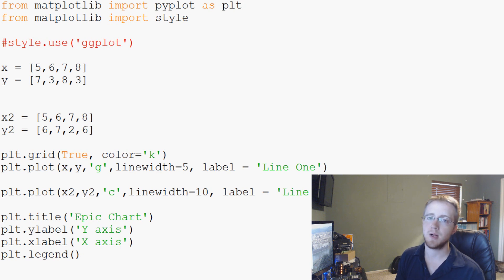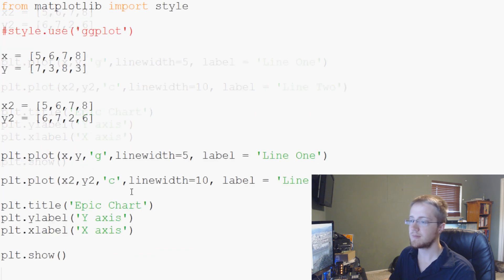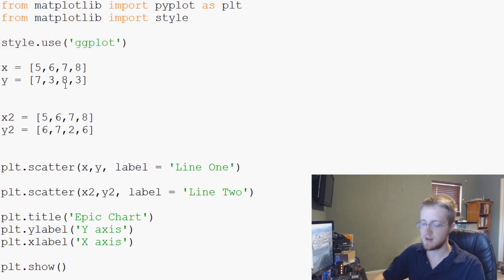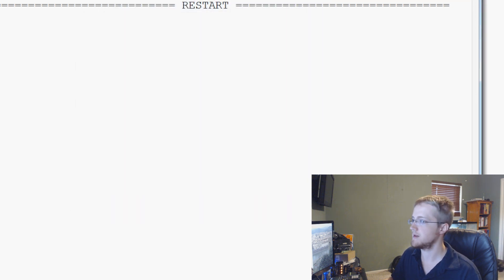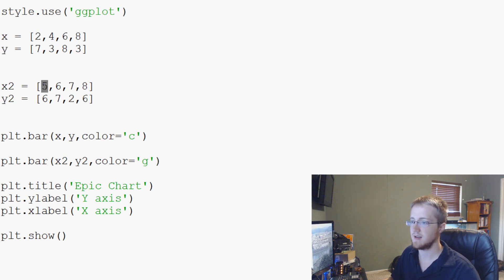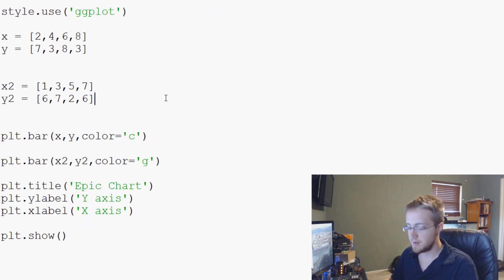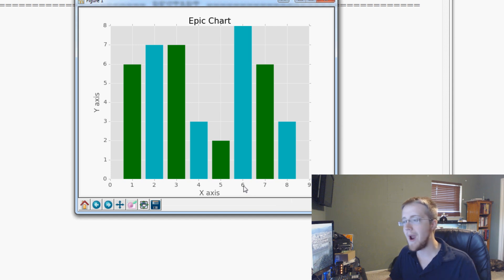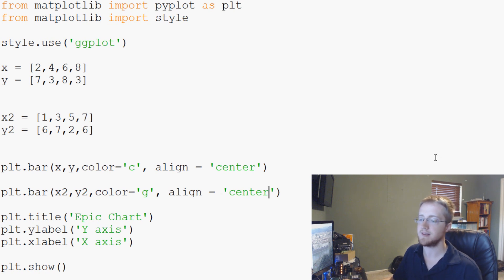Python 3 Programming Tutorial - Scatter plots and bar charts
Besides plotting your typical line charts, you can plot many other types with Matplotlib. Here, we show how to plot scatter plots and bar charts in Python.